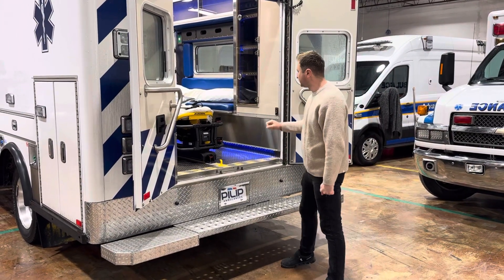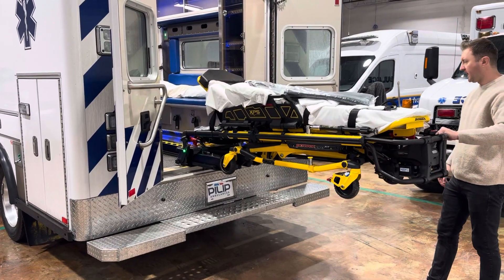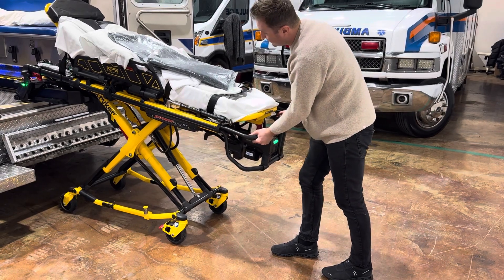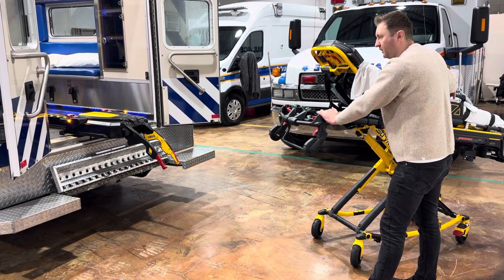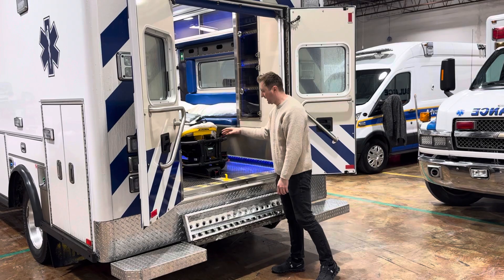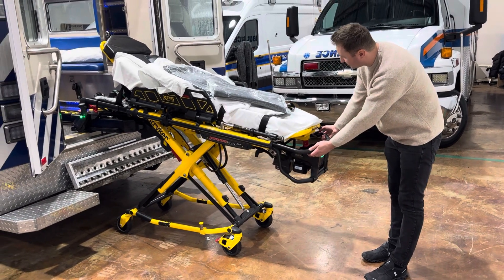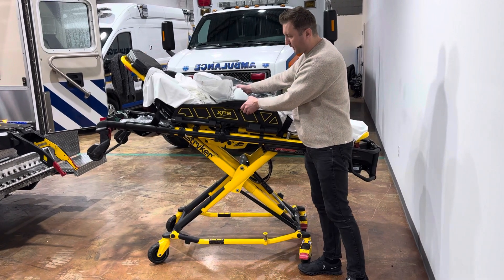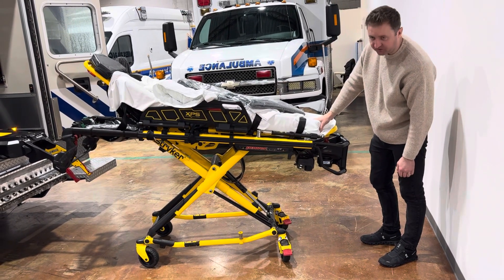Pilip Ambulances just had this Stryker Power Load System installed for Lincoln County Fire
Just installed Stryker Power Load System with a Stryker Power Pro-XT 6506 COT that’s equipped with XPS wings and compatible to work with the Stryker Power loader and Stryker Performance Load System as well.

Thank you Ron

Pilip Ambulances is an ambulance dealership located in Pennsylvania.

This video is intended only for demonstration purposes only and should not be used as a training video.